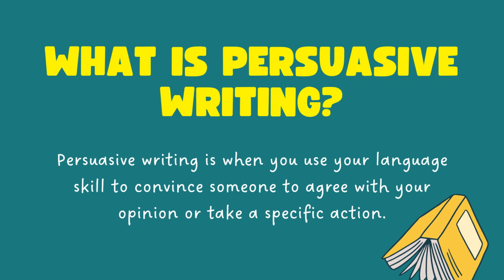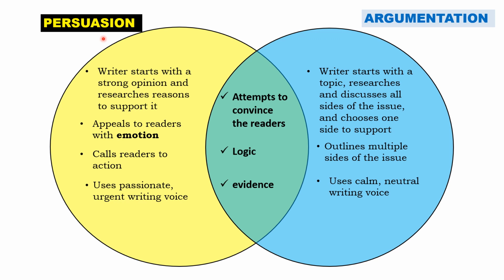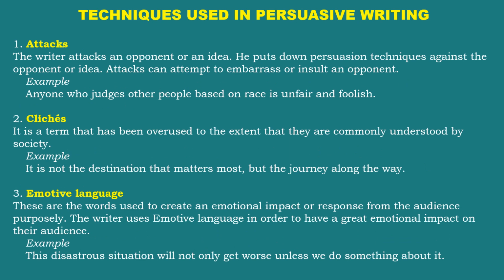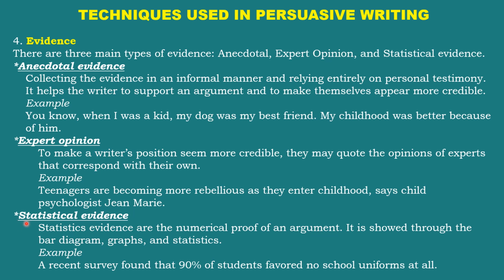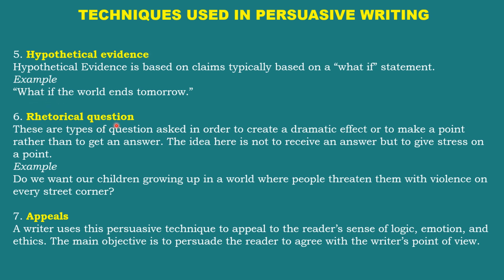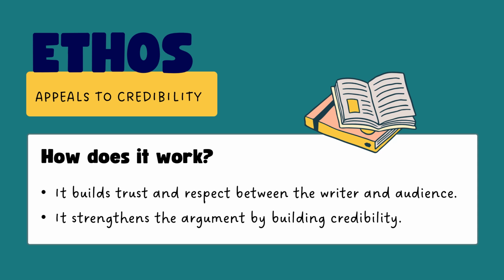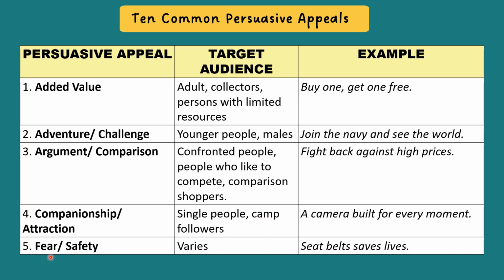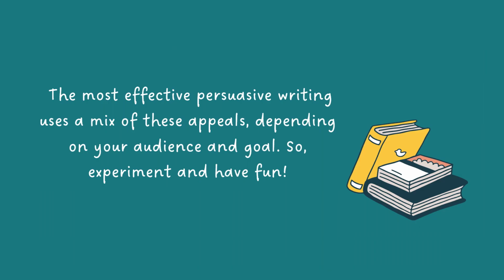English 10 Quarter 3 Module 2B: Writing Technique (Persuasive)